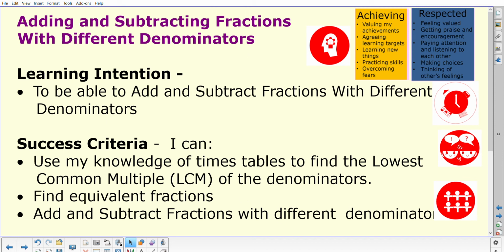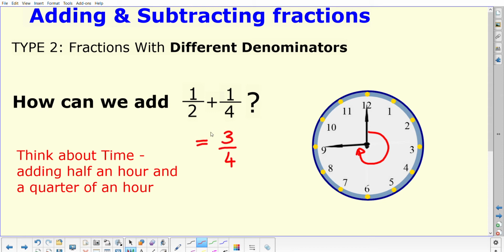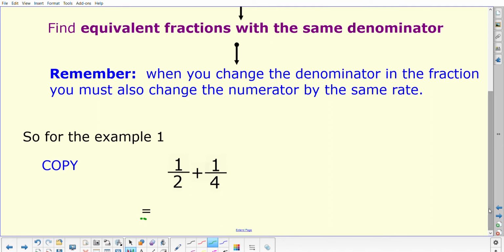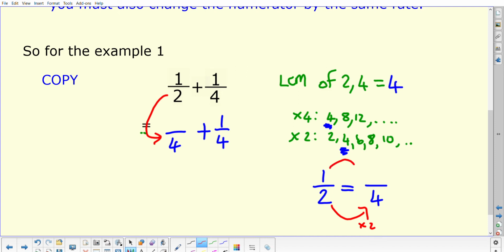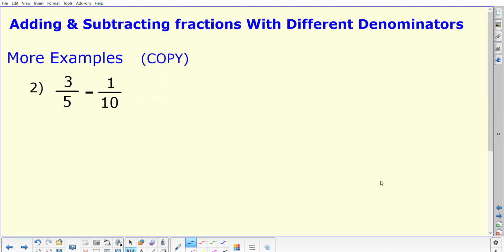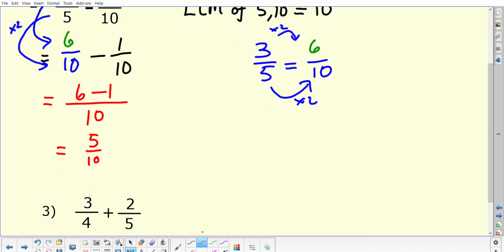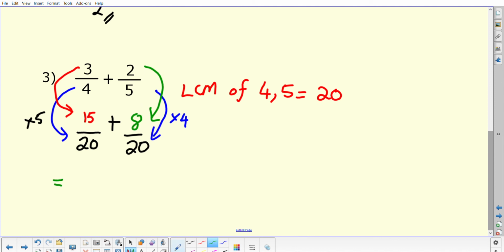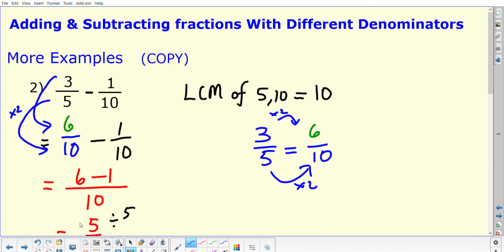Fractions Adding and Subtracting Lesson 2